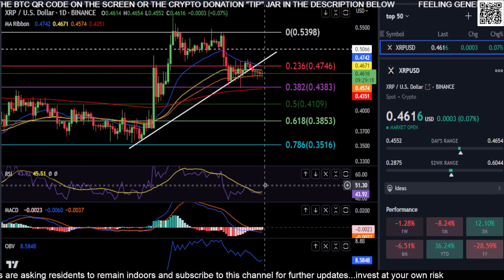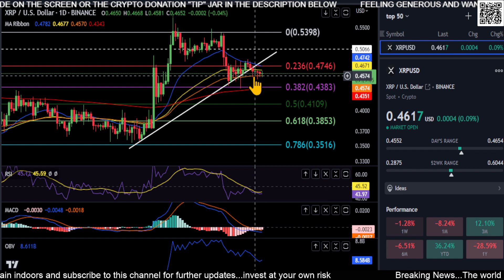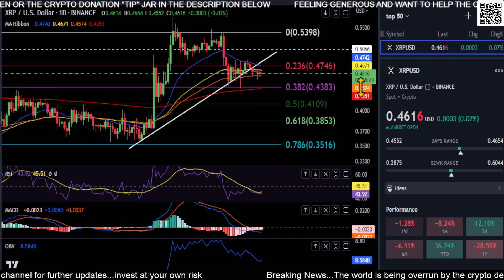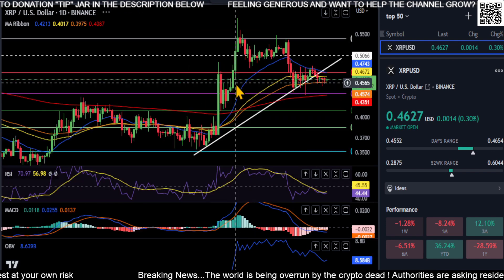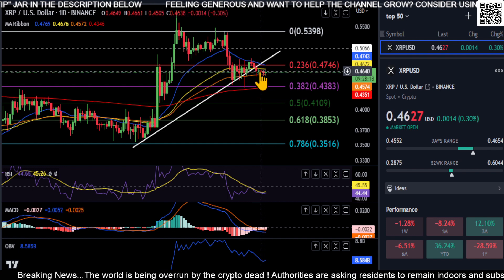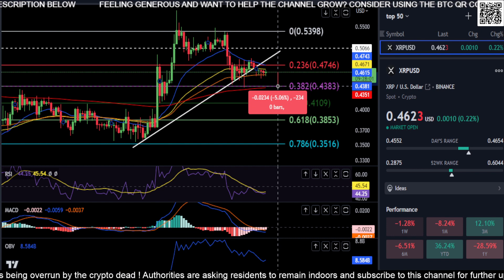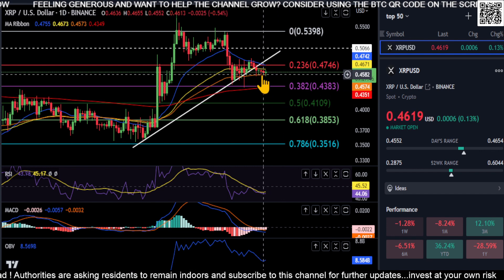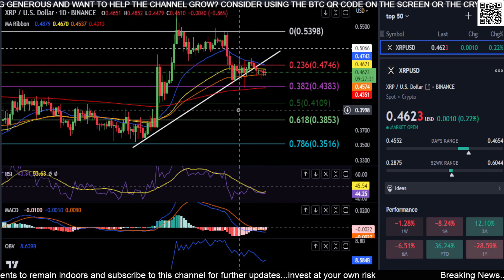XRP is it a good time to BUY!!? Price Prediction-Daily Analysis 2023 Crypto